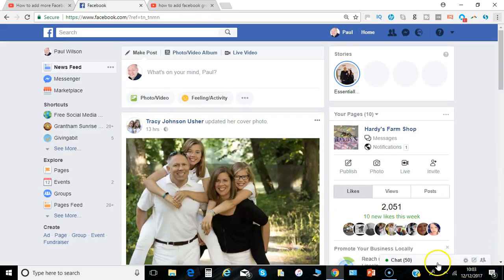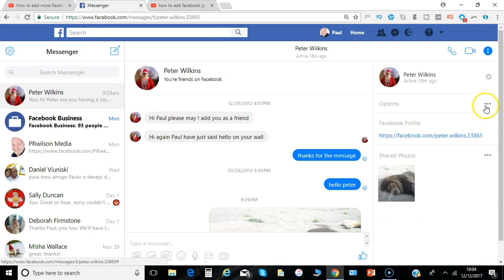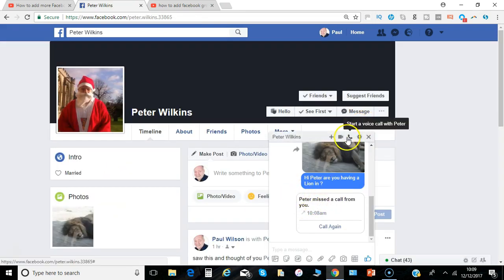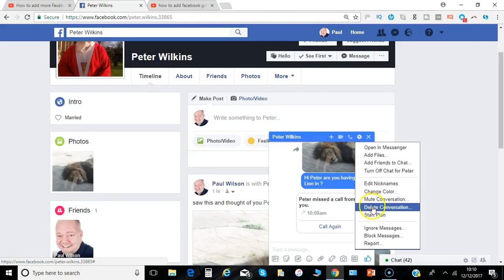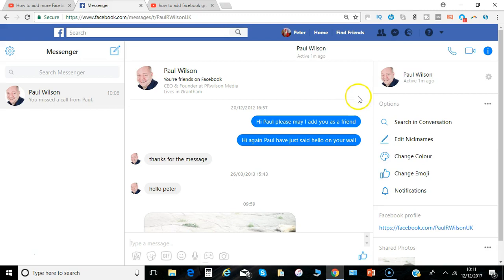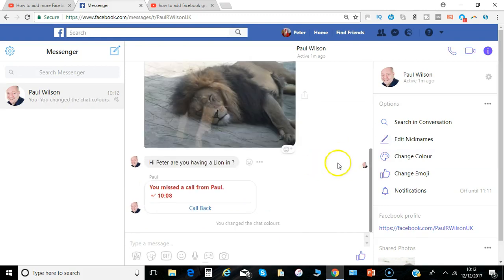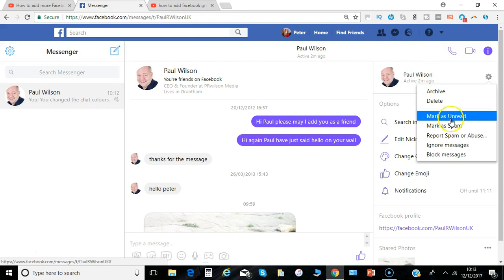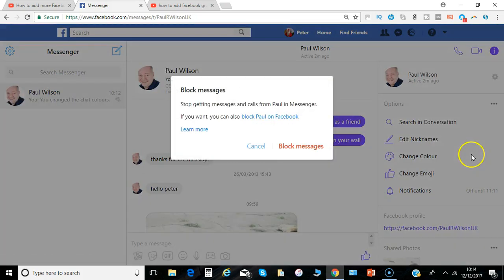Facebook messenger tutorial 2018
How to use Facebook messenger chat options

Hi Paul here from PRwilson Media. Now Facebook messenger is a great way to communicate privately with friends and family on Facebook, but did you know there are a lot of options available to customize the way you use messenger. Let's take a closer look.

So down here you can see anybody who is currently active, therefore you could message them there. Or you can click here on the messenges icon. They could go to any recent messages , so let's have a look at this conversation between myself and Peter. So if I click on options for a start I can select open in messenger. And it will show the most recent conversation , the current conversation at the top and let's take a closer look. So here under options you could choose to hide particular sections or show the sections.

Here under the settings button you could say archive the message , delete it, mark as unread, mark as spam.  You could go to individual messages like this one and just select delete. If you press this I button in the corner that gives you the full detail of conversation. You can see there you can click the voice call option , you may be able to phone them via WIFI , start video chat with them. Under options you can open again in full in messenger , add any files that you want to add to the conversation as well as pictures you can add actual documents that you can exchange.

So, if you are thinking well I'm not sure about this conversation, let's just pause it you can mute the conversation indefinitely, the person won't pop up in the chat window for a period of time so let's just say muted for 30 minutes. It's there to stop you being disturbed and then you can choose to unmute at any time. And then if you select delete conversation it's your copy of the conversation. So bear that in mind , you can delete what's been talked about but from the other persons point of view if I sign in now as Peter , essentailly the conversation is fully complete as far as Peter is concerned he can still see it . So even when you delete messages , just bear in mind that's only you who can't see them any more. You can't delete them from both people in the conversation.

Final couple of options  There's notifications so you can make sure you get a message every time something new pops up , so you could choose to again mute them for a period of time so you are not disturbed or you can say receive notifications. You can change the colour of the conversation , you can have different colours for different friends. Different themes. You can have emojis that you can use. All those kind of details. But the main thing is, it's very customizable. You will have to bear in mind that when you type something in , even if you delete it or amend it at your side it will still be visible to them potentially. Of course private conversations should be kept private but always bear in mind that it is possible that somebody may use whatever you have used in a chat publicly. So essentially the only way to really end the conversation with somebody is to block them as a user. So here under options you've got "mark as spam" you could report them , you could ignore the messages so you don't get a notification. A message from one of your friends is treated as a request for somebody to be in touch and you don't have to approve that. So there's lots of different options and then of course if you were to select block messages then you'll just stop seeing that person. And of course you can stop the account as well. So that's if from me, I'm Paul from Prwilson Media, your social media personal trainer. Cheers.